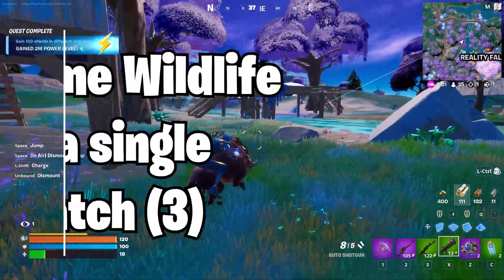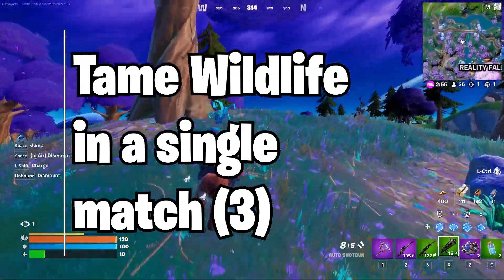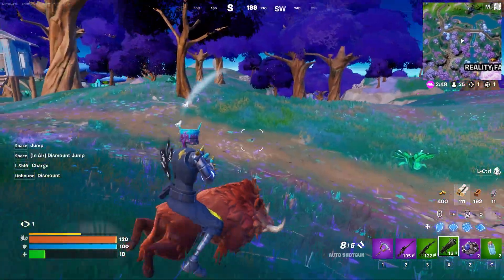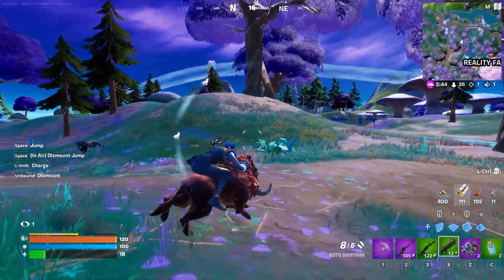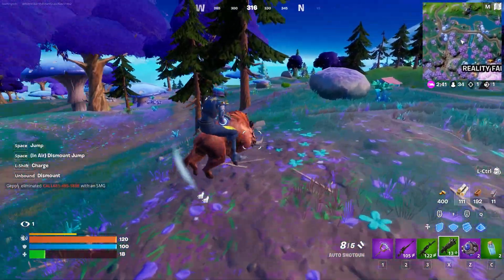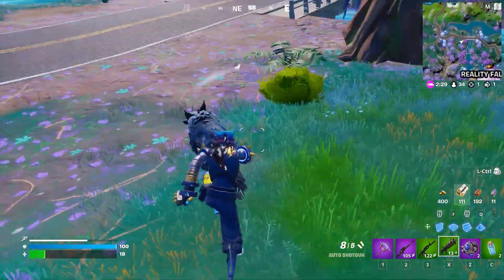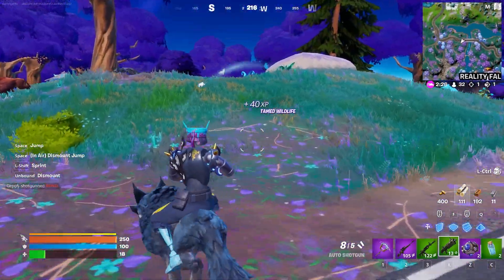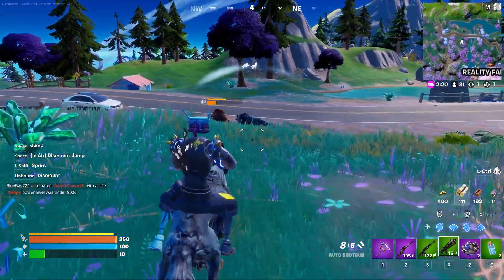How to EASILY Tame Wildlife in a single match (3) | Fortnite Week 12 Challenge Guide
Fortnite Week 12 Challenges have been released and in this guide I'll be showing you all how to easily Tame Wildlife in a single match (3)!